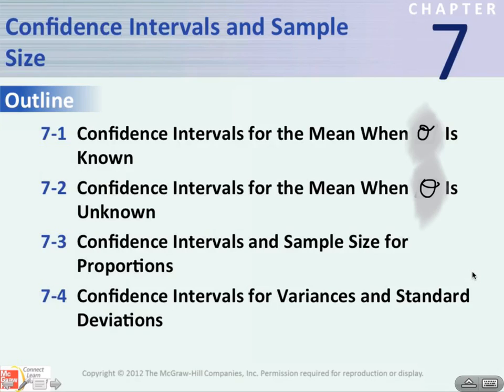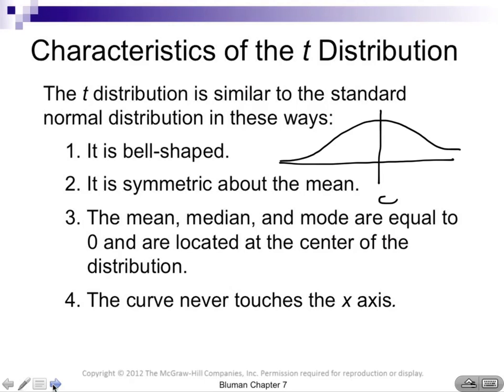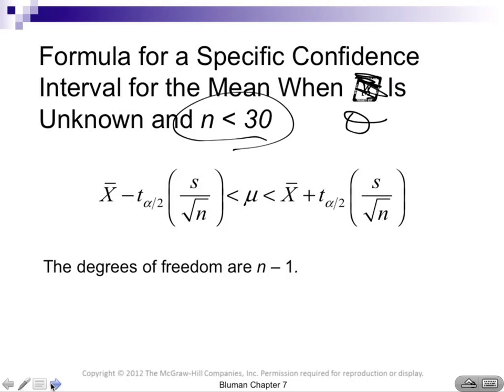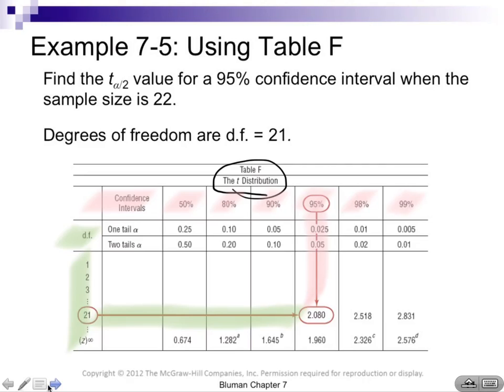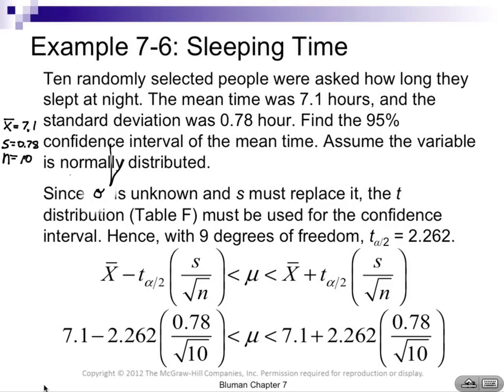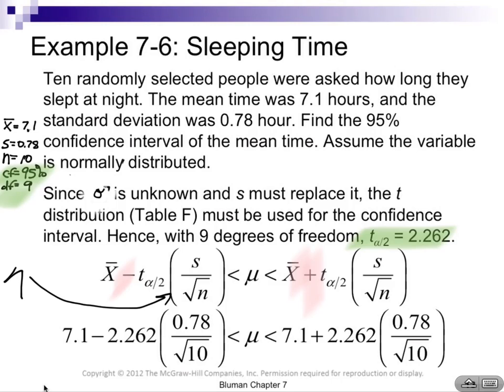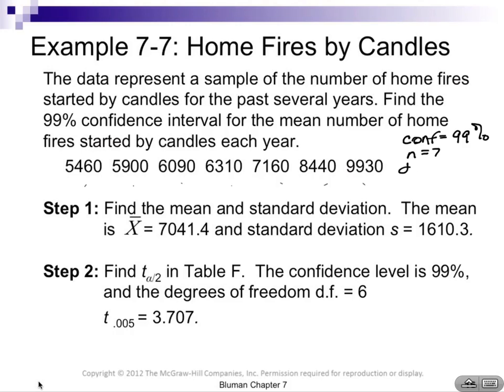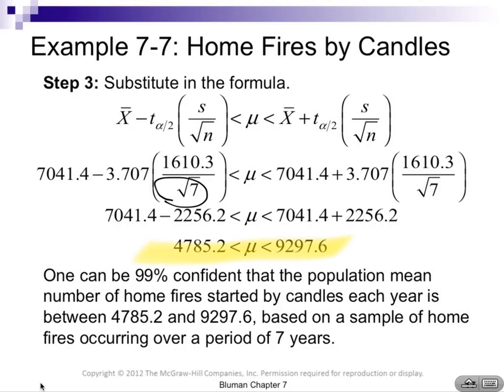MATH2342_7.2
Confidence intervals when sigma is unknown